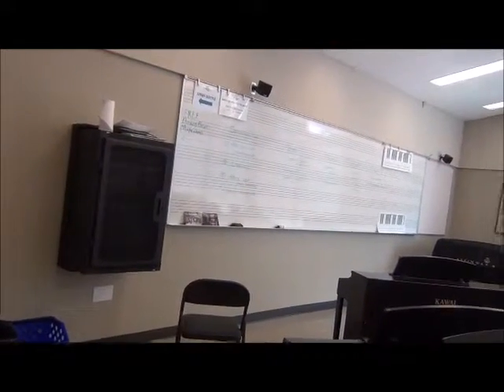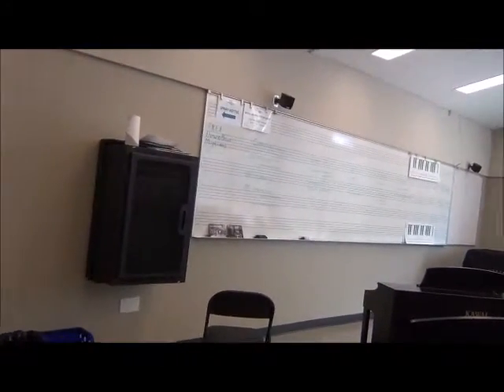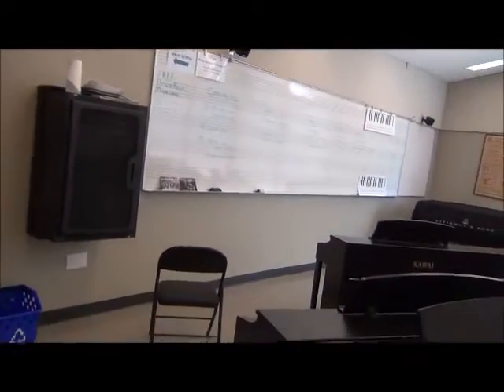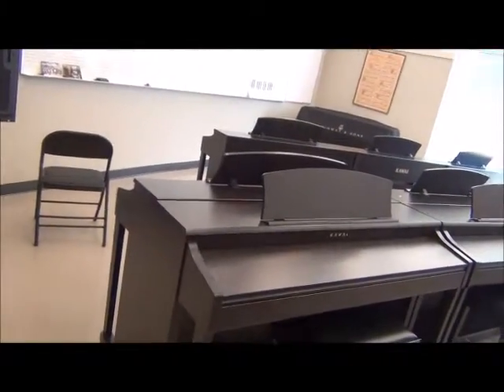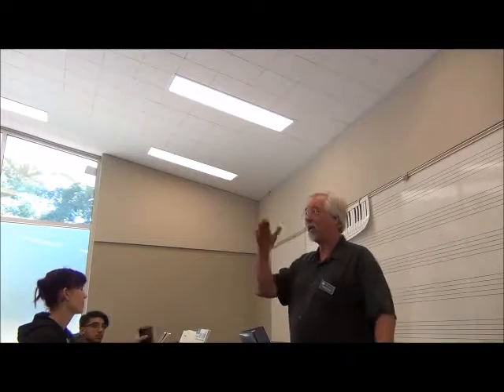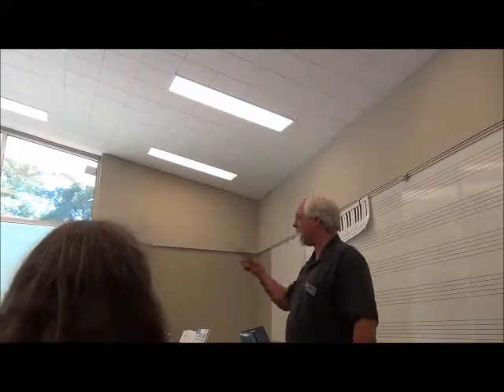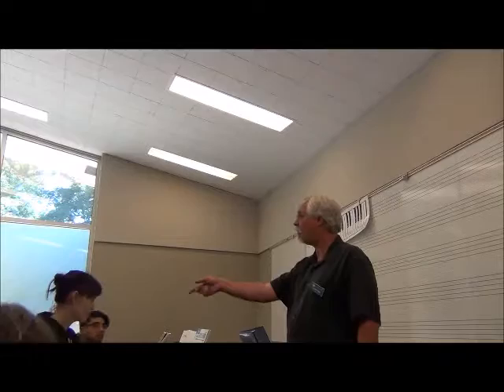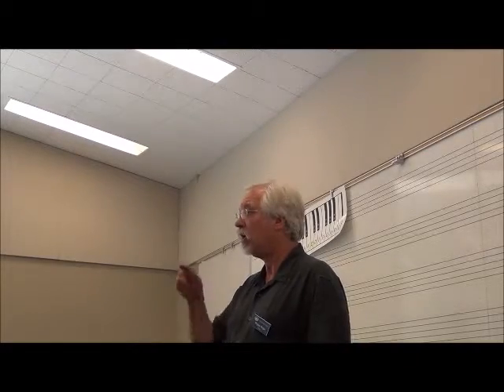CONTRA COSTA COLLEGE MUSIC CLASS FALL 8/ 2016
THANK YOU MY TEACHER